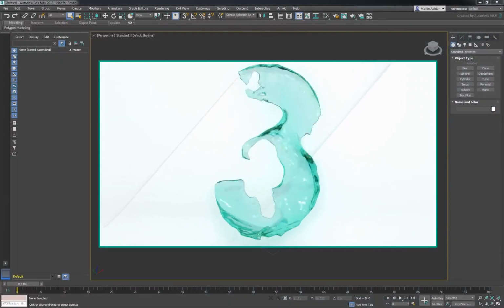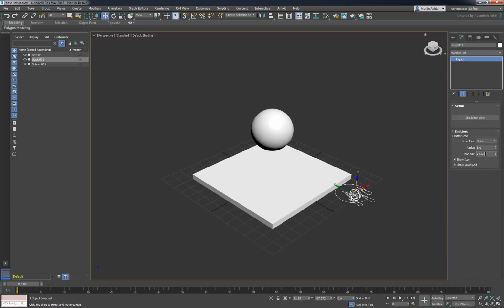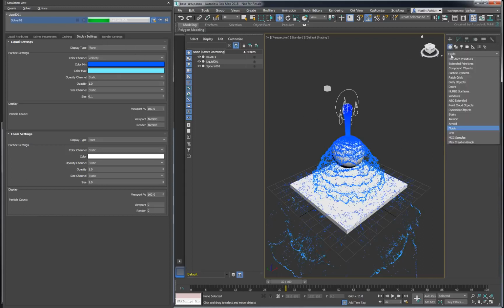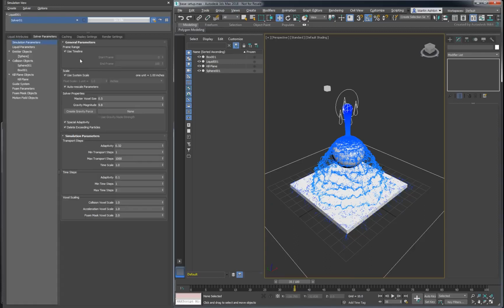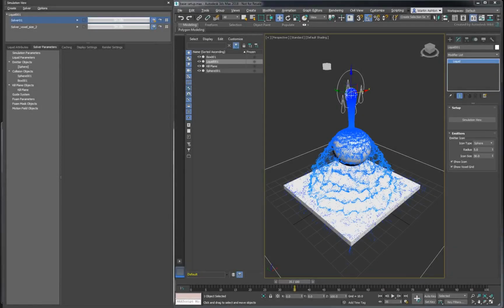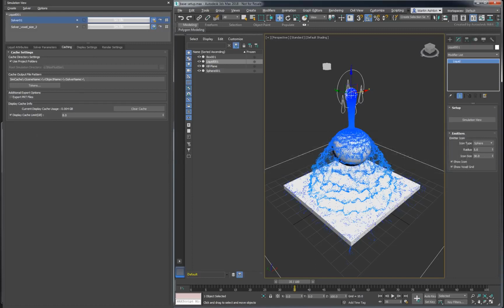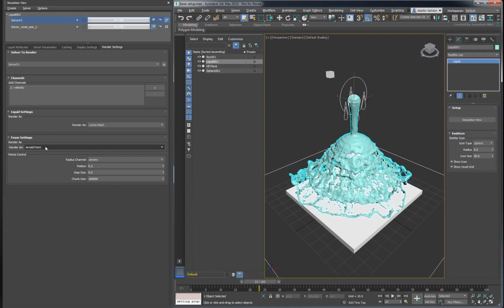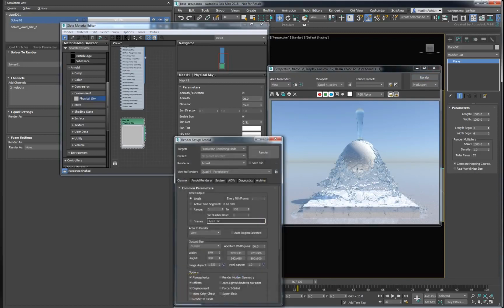Hướng dẫn 3ds Max Fluids Part 1: Các thiết lập cơ bản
Trong video này, chúng ta sẽ xem qua bộ giải chất lỏng Bifrost trong 3ds Max 2018 Update 3. Bạn sẽ tìm hiểu cách tạo một mô phỏng chất lỏng đơn giản và cách kết xuất nó với Arnold.
Được ghi trong: 3ds Max 2018.3 - Cập nhật 3
Hướng dẫn này dành cho sử dụng với 3ds Max phiên bản 2018.3 trở lên.